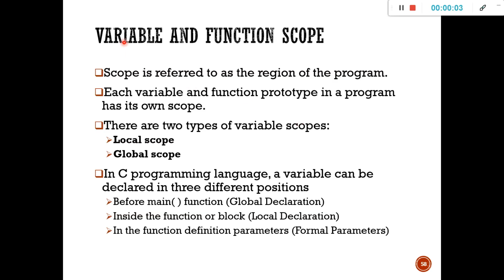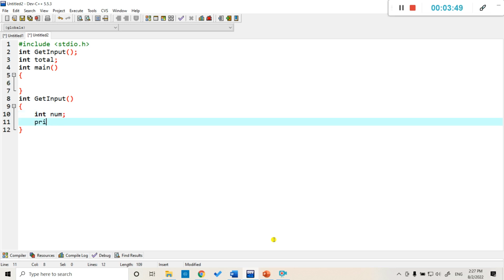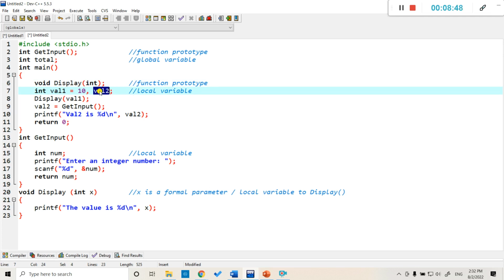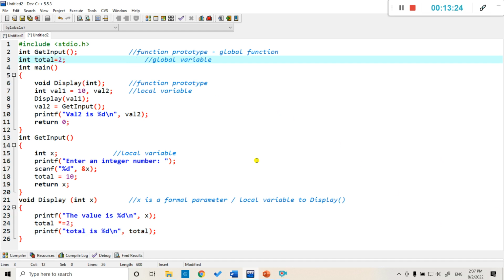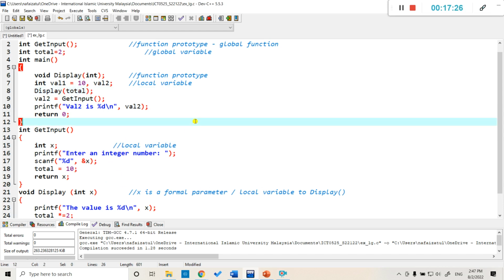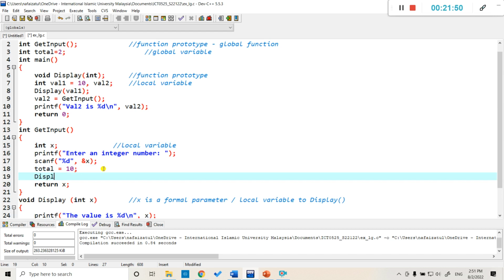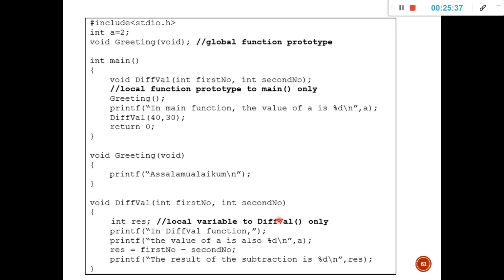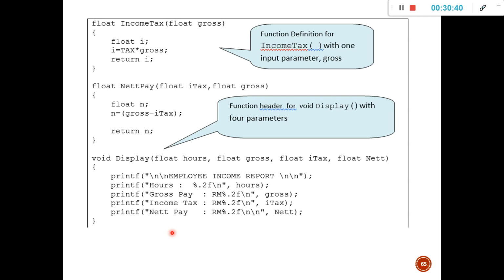Chapter 4 LocalGlobal 415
This is a recording from my online class.

It covers local and global concepts in C language.